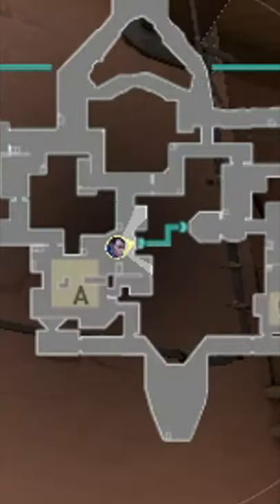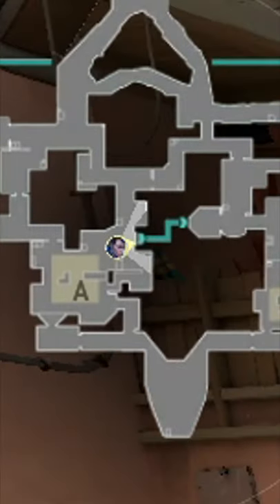This is How to Rework Yoru... (Valorant)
The first Valorant yoru buff was pretty well received, however imo this is how the next one should be done. It would allow his outplays to be even more potent but still keep the same feel.

Road to 10k begins.
The latest Yoru buff in Valorant was honestly a pretty good one. It gives him the opportunity to perform some insane outplays, and just generally be more viable inside ranked queue. Add the buffs to the newest map Breeze and he honestly becomes an A-tier pick, when before he was hated by almost all. If you want to learn how to play Yoru, I post guides as often as I can, so hopefully, you enjoy those, I also post a lot of Yoru Outplay highlights/montages if that's also something you are interested in. Thanks for takin the time to read/watch, enjoy the rest of your day.